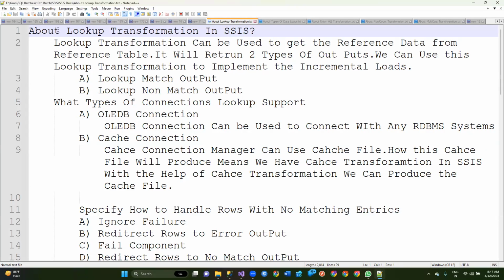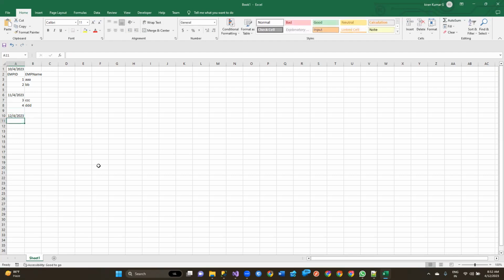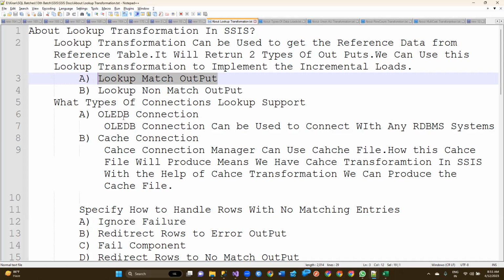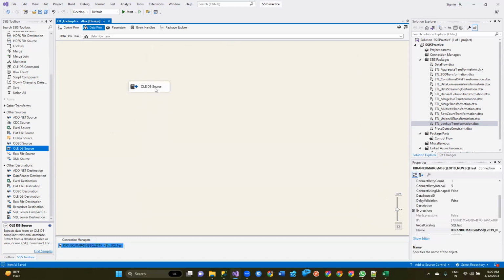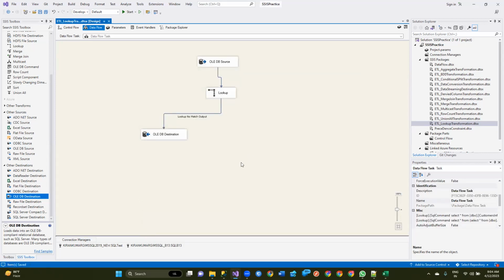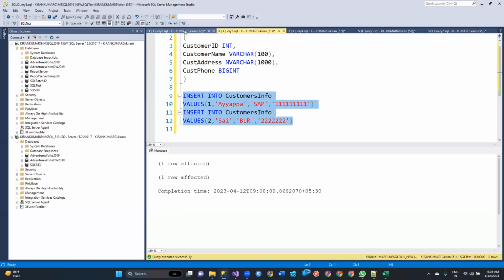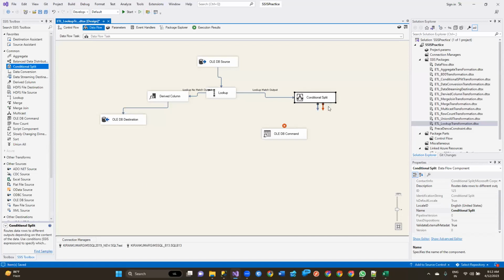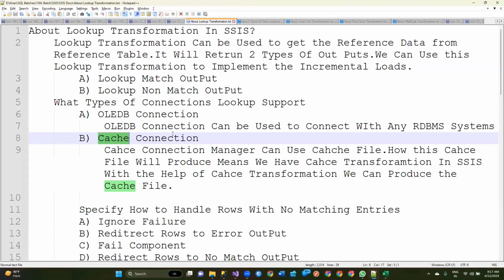About Lookup Transformation With OLEDB Connection